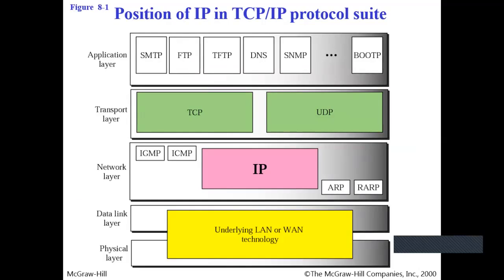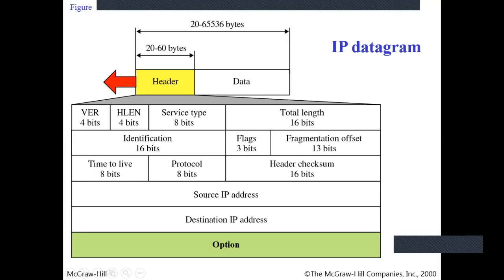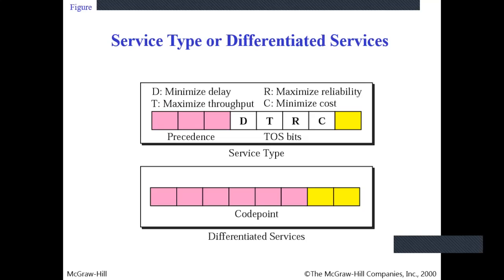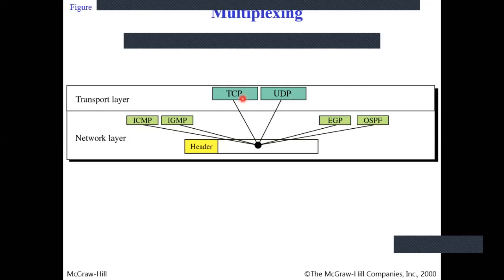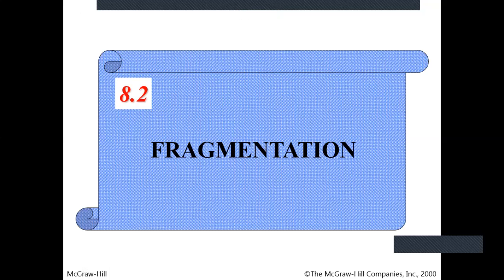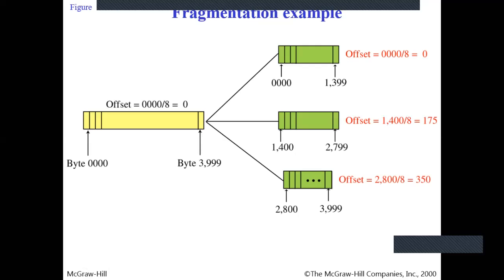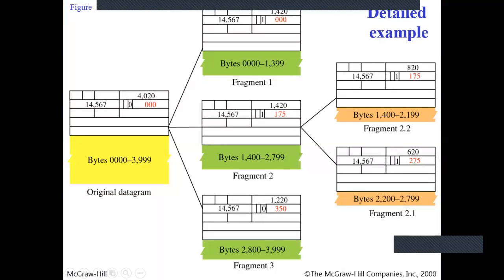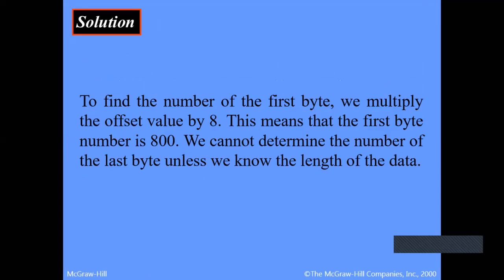Internet Protocol Header Part - 1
Discuss about IPv4 Header.